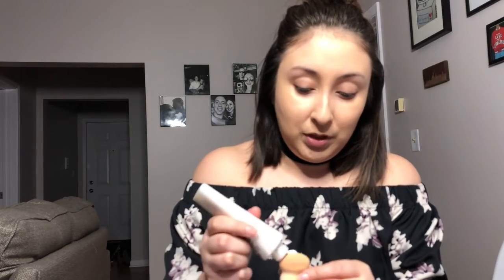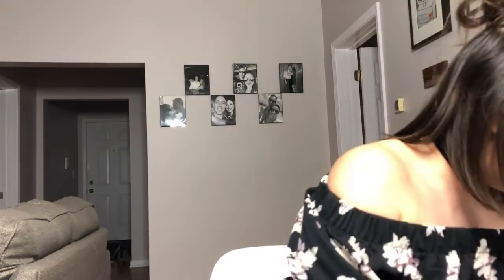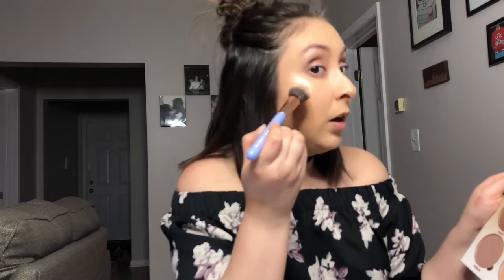Easy Glowy Makeup Tutorial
Glowy/radiant skin